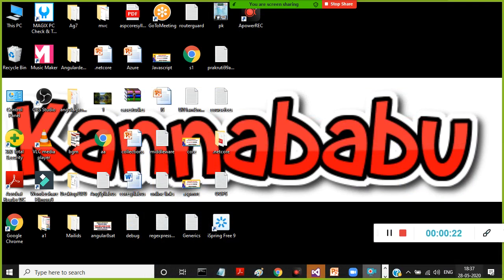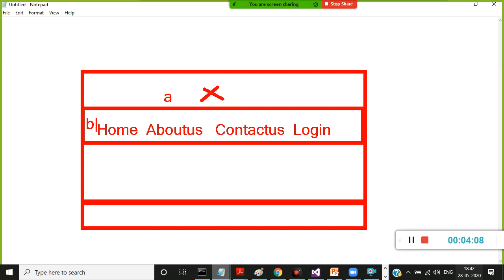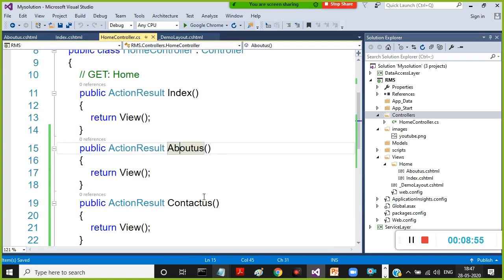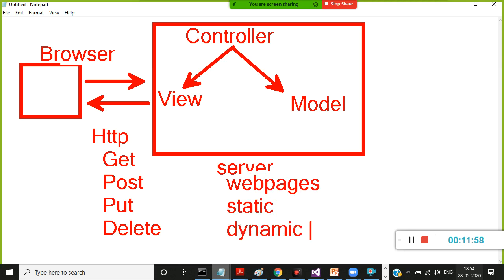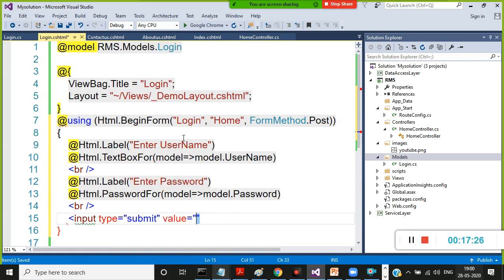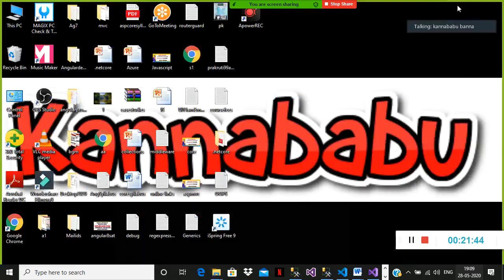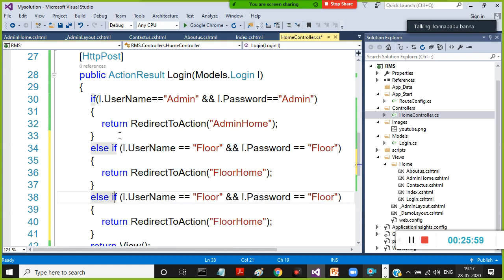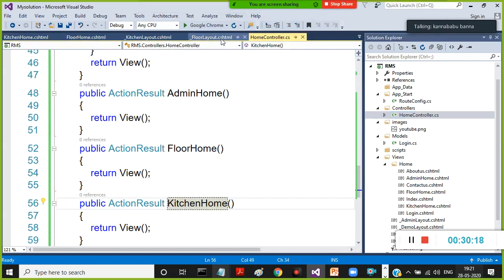Project Development ASP.net MVC-Part 6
MVC Layouts,Login Forms